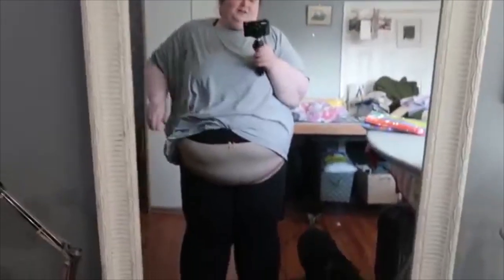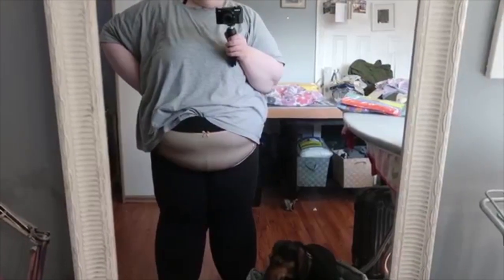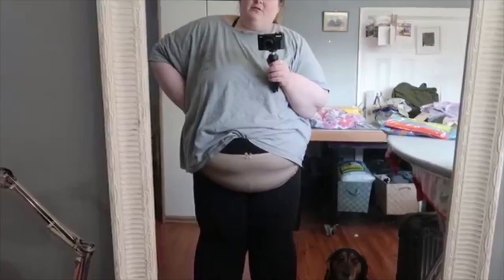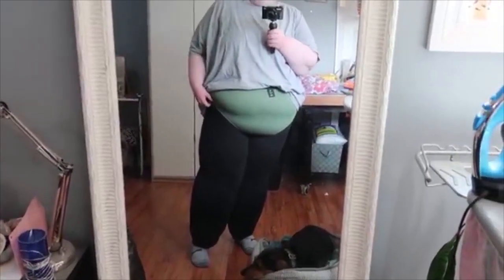XXXXXX underwear try on/ Not Safe For Life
Dueling ya knows.